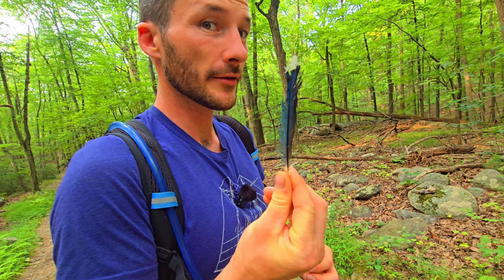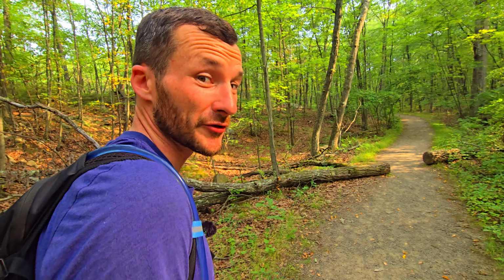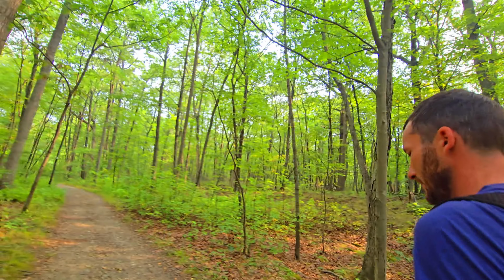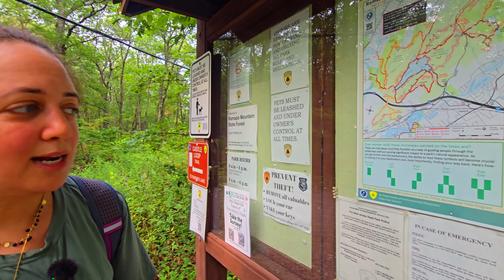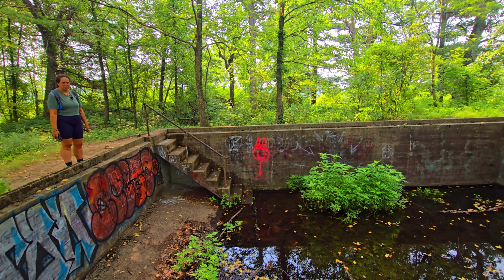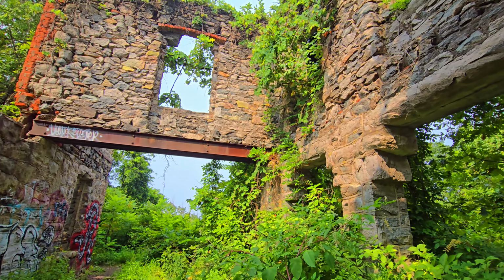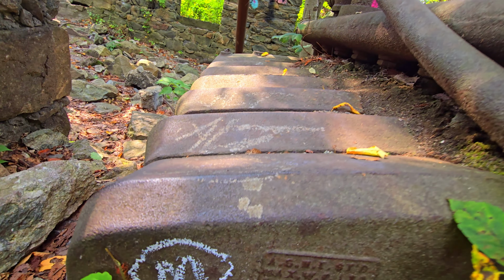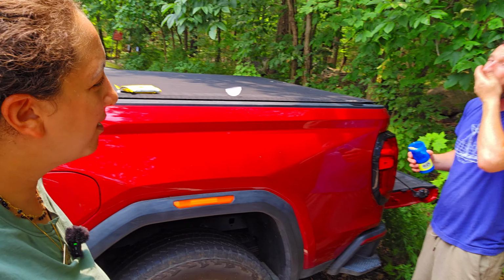We found a forgotten castle deep in the woods (Van Slyke Castle)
The Castle Loop Trail in Ramapo Mountain State Forest becomes a full 5–5.5-mile loop when you include the path circling Ramapo Lake — a perfect mix of rugged climbs, forest trails, and waterfront views. 🥾🌲 You’ll start with steady elevation through the woods, hit overlooks above the lake, and then follow the shoreline before heading up toward the ruins of Van Slyke Castle, built in the early 1900s and later renamed after Warren Van Slyke. The stone walls, tower foundation, and old pool make the summit one of the most unique stops on any New Jersey hike. 🏰

After Ruth Van Slyke’s death in 1940, the mansion was abandoned and eventually burned in the late ’50s, leaving behind the dramatic shell hikers explore today. From the top, you get wide-open views of the Wanaque Reservoir and even the skyline on a clear day — a seriously epic payoff for a North Jersey loop. 🌄🔥

Today we had an amazing day of hiking we managed to see old ruins amazing views and a we also got to see a huge rat snake that was the biggest surprise of the day

 *Trail Information*

*Van Slyke Castle and Cannonball Trail Loop + Ramapo lake*

 *Distance*: 5.3 miles round-trip

*Elevation Gain*: 469 ft

*Difficulty*: Moderate